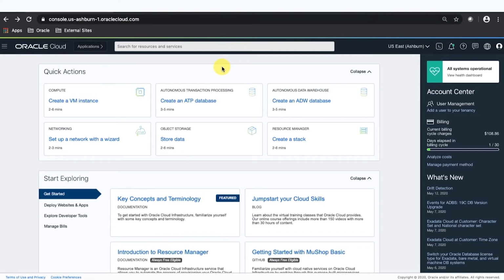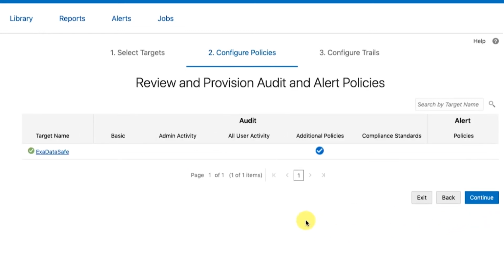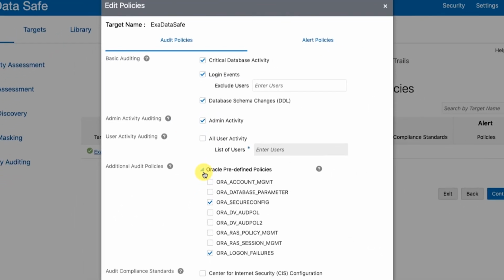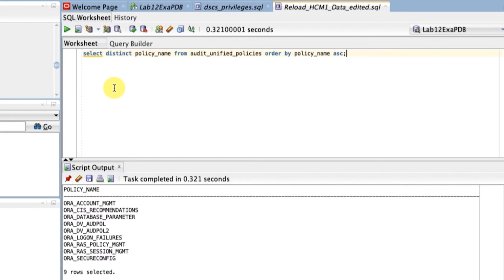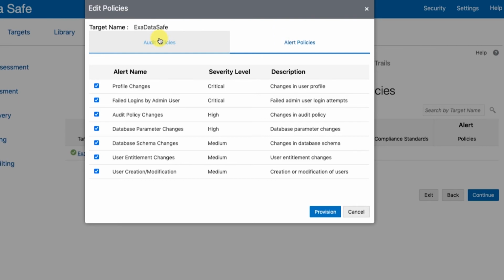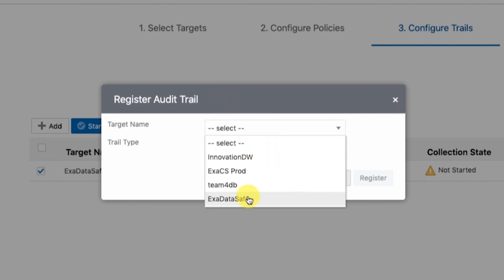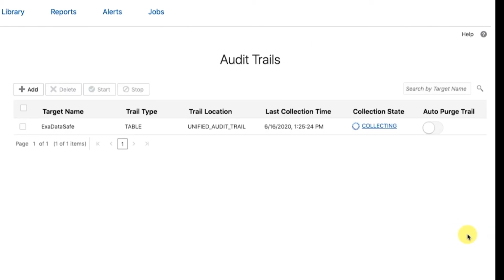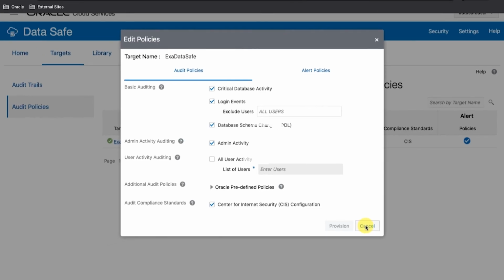Lab 12-5 Provision Audit and Alert Policies and Configure an AT in ODS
In this lab, we will show how you can use Data Safe to provision audit and alert policies for a target database and configure an audit trail for a target database for collecting audit data.